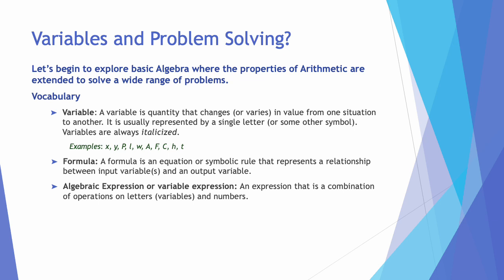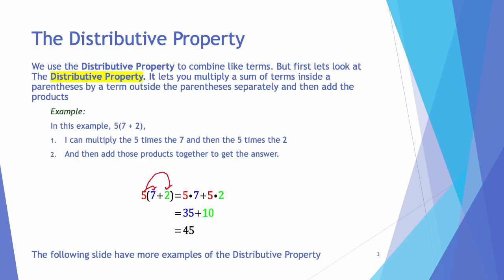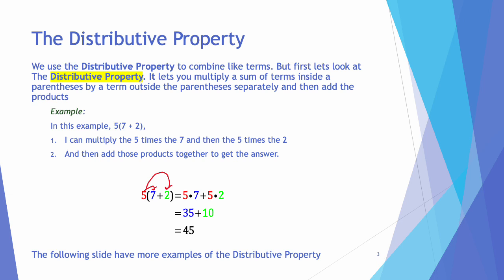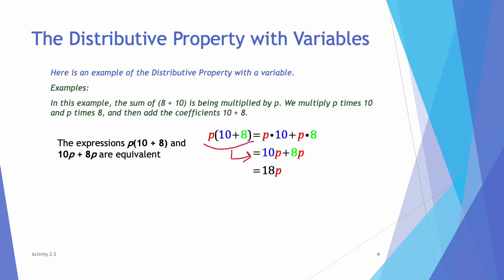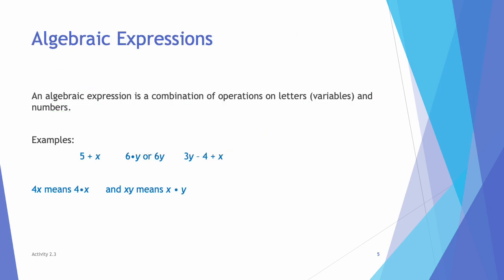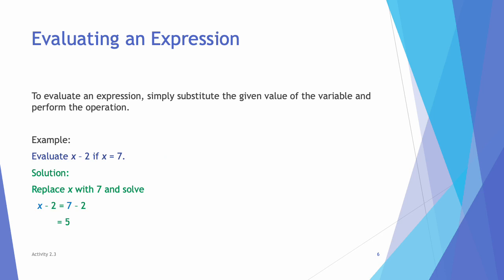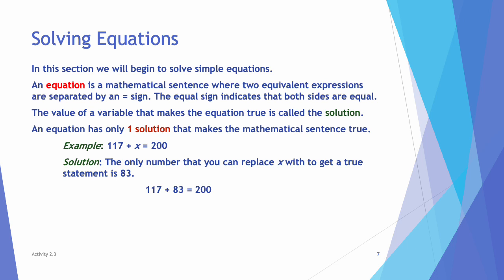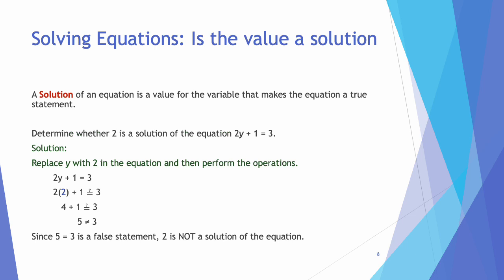Intoduction to Solving Equations I